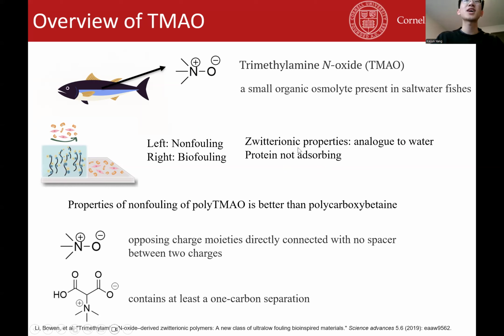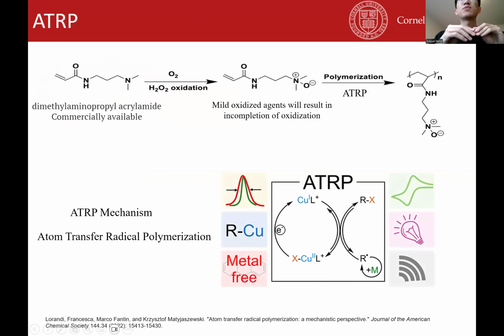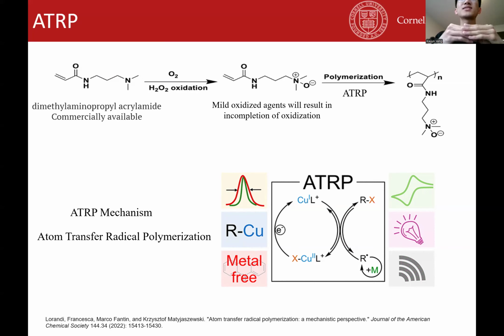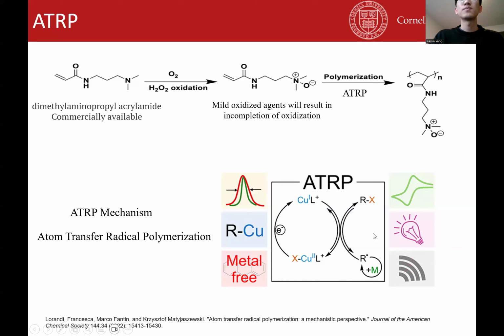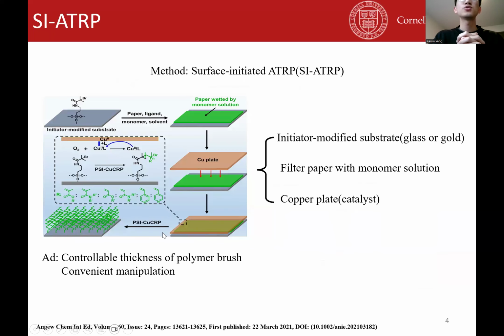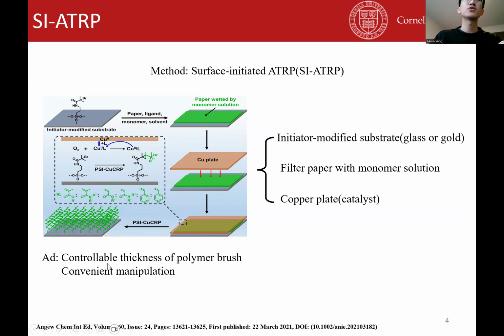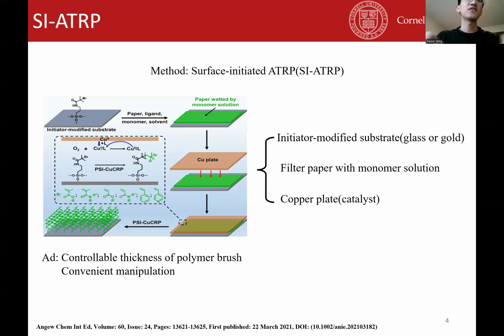[Synthesis of Polymeric Materials][Spring 2025]_002_TMAO derived-zwitterionic polymer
This video is a student's video homework for MSE 5240_Synthesis of Polymeric Materials.
Author: Kaijun Yang